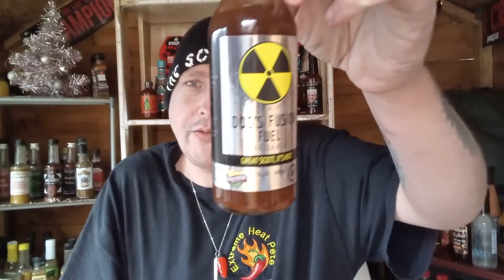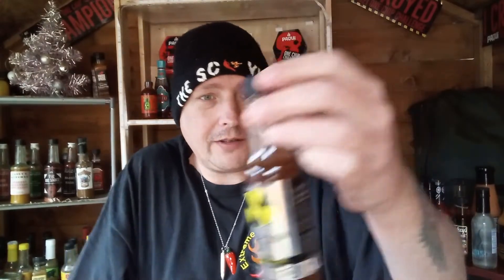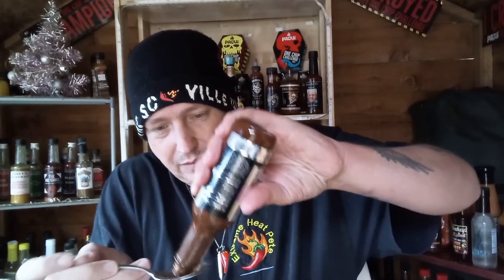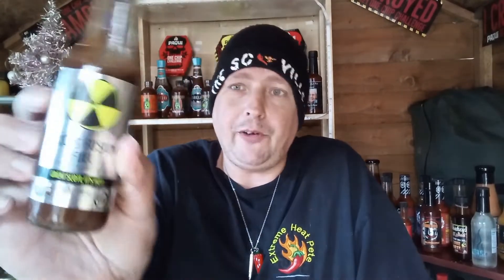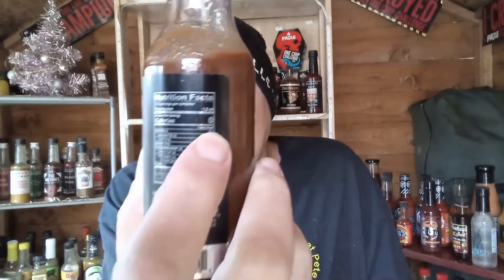DOC'S FUSION FUEL REVIEW...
and it creator Robert Rice called Doc's fusion fuel based on his love for back to the future films.